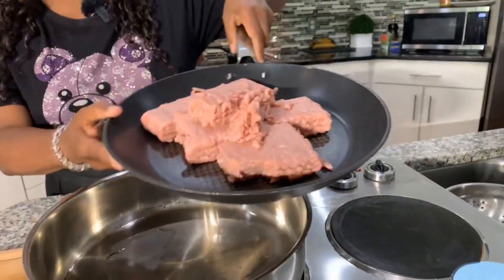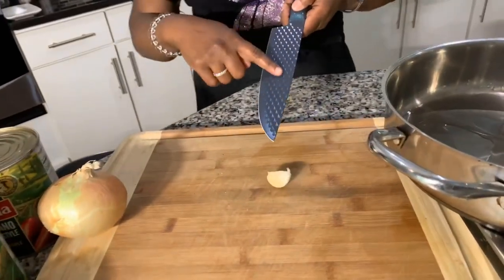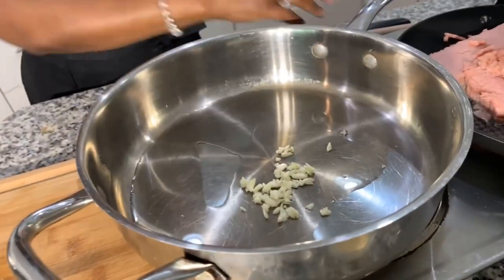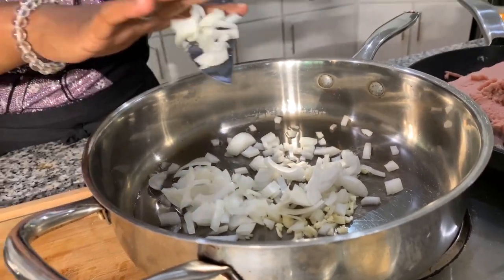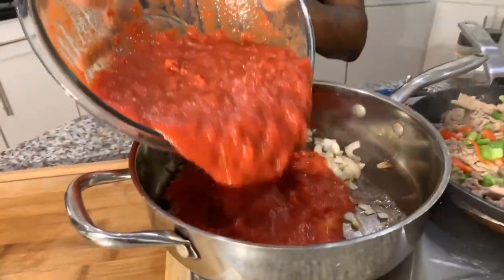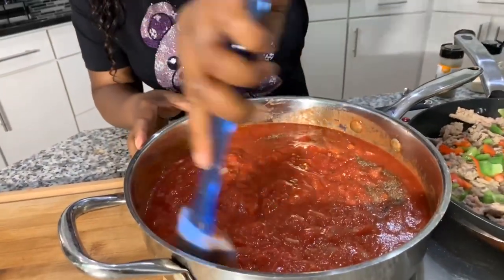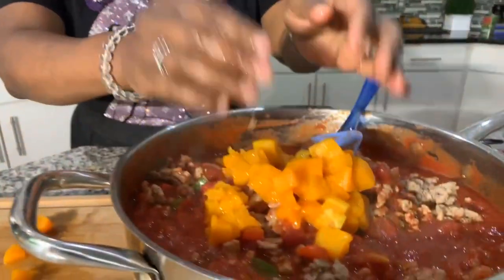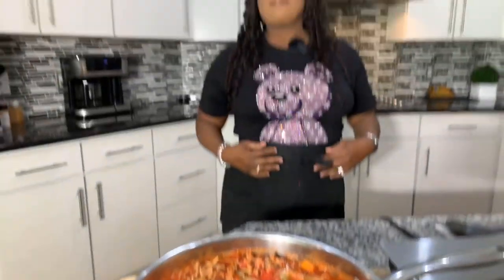How to Make Healthy Spaghetti Taste Delicious